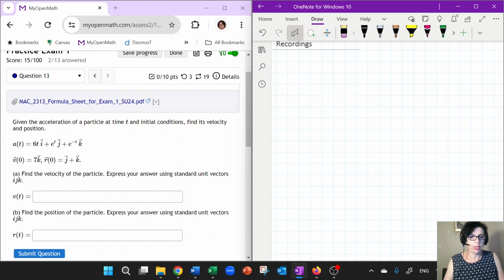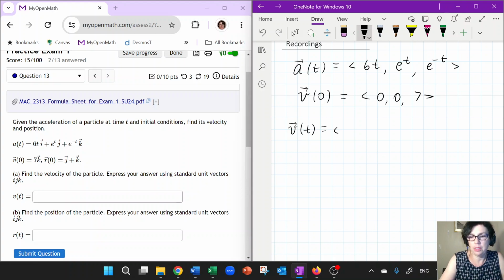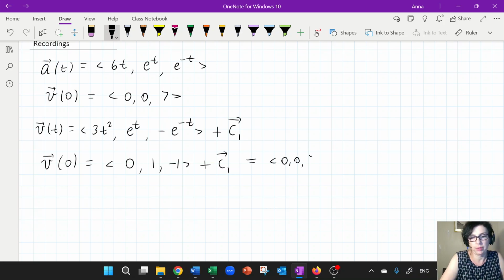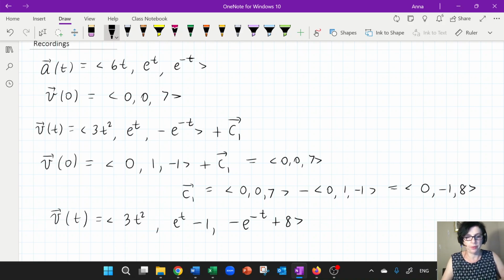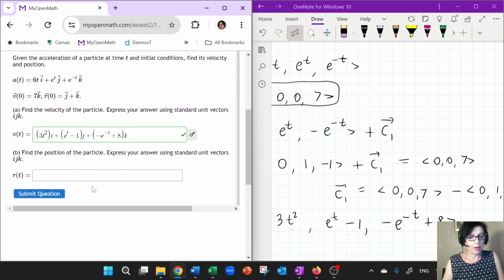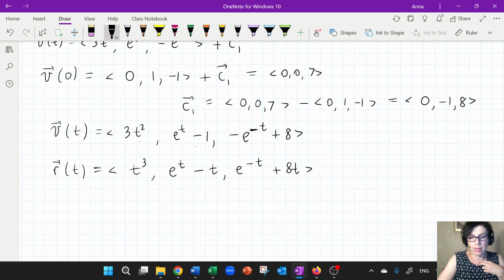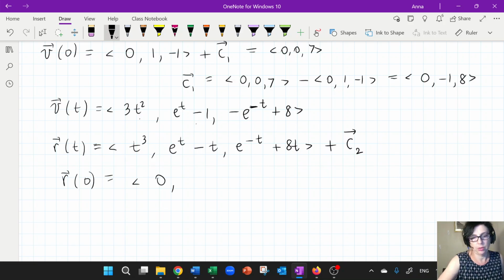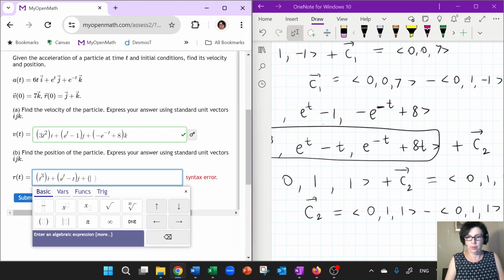Practice Exam 1, Problem 13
Find velocity and position functions from acceleration and initial conditions